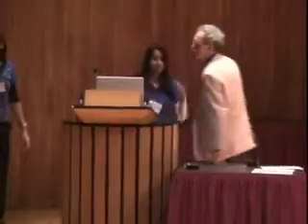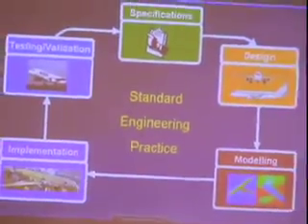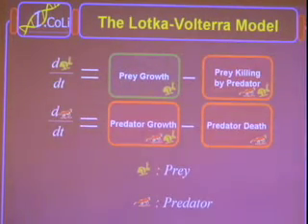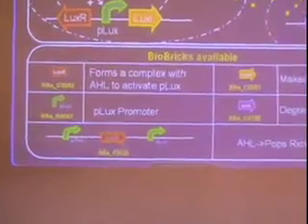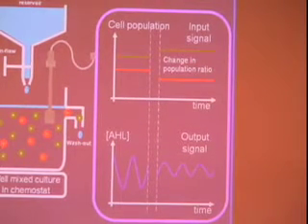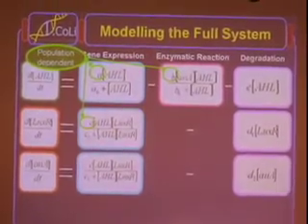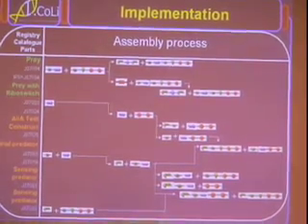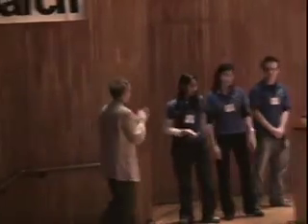Imperial College of London team presentation at iGEM 2006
The Imperial College of London team was the first runner up for the Grand Prize of iGEM 2006!  From their team wiki:

Oscillators are a fundamental building block in many fields of engineering and are a widespread phenomenon in biology. Building a biological oscillator is thus a critical step forward in the field of Synthetic Biology.

The major goal of Imperial College’s 2006 entry into the iGEM competition was to create a stable biological oscillator, improving on past designs such as Elowitz’s repressilator. The team investigated into natural biological oscillators and sought to mimic Lotka-Volterra predator-prey interactions with a molecular system. The model was adapted to molecular interactions between prey (n-acyl homoserine lactone (AHL)) and predator (AiiA (AHL-lactonase) + LuxR). The design strategy of the project was an engineering based cycle of specification, design, modeling, testing, and implementation. Parts were constructed and individually tested before the final construct was assembled. Our ongoing parts testing shows correlation to our mathematical models, suggesting that the design could be successful.

iGEM
floor-sweeper: Mackenzie Cowell